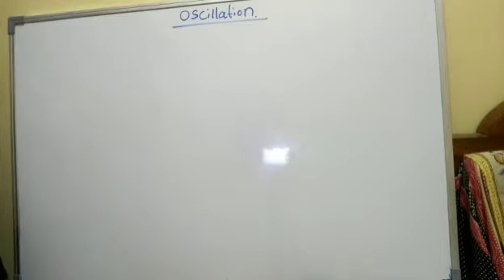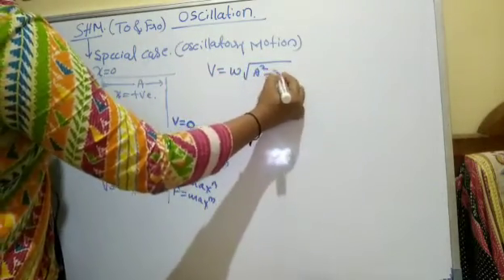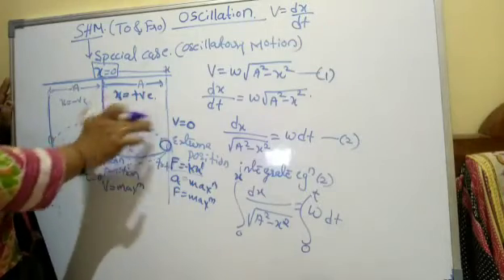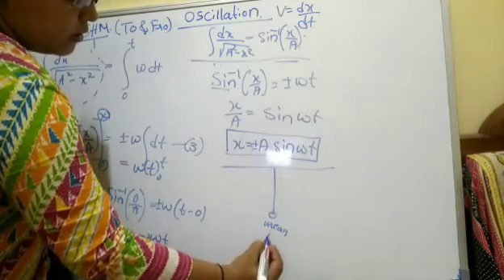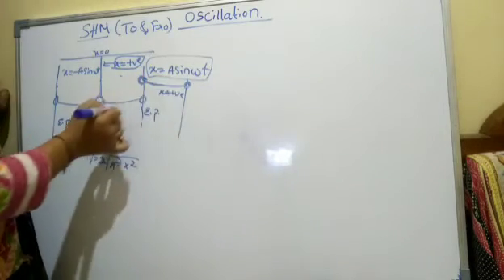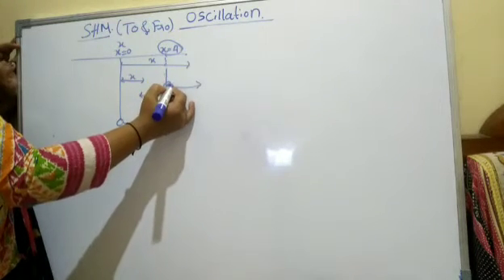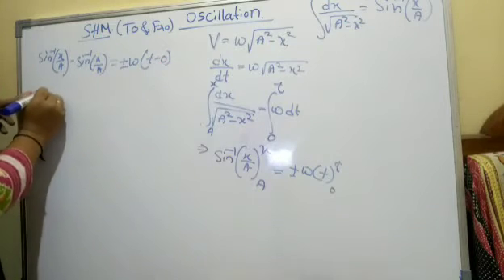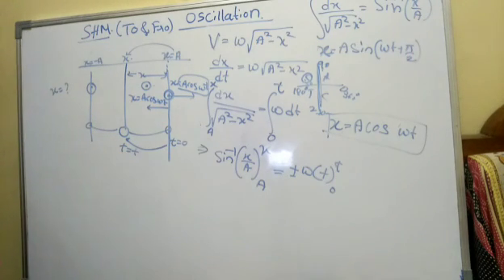Oscillations-5. General Equations of Partical at t=0 in the Extreme position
Oscillations-5 General Equations of Partical at the time t=0 in the Extreme position